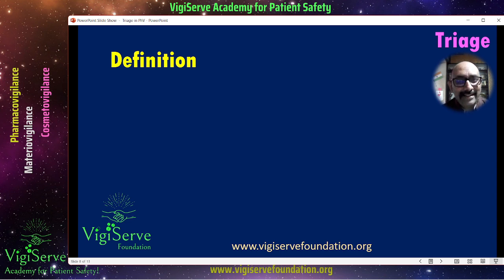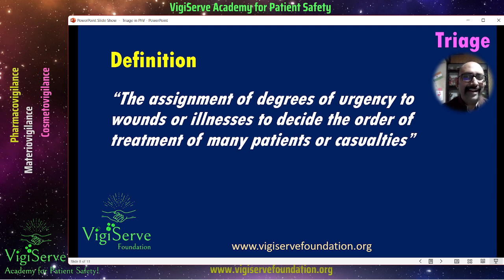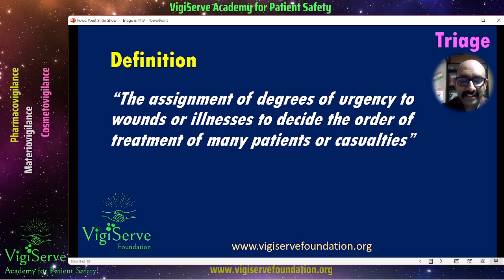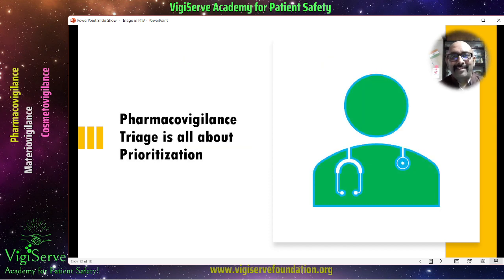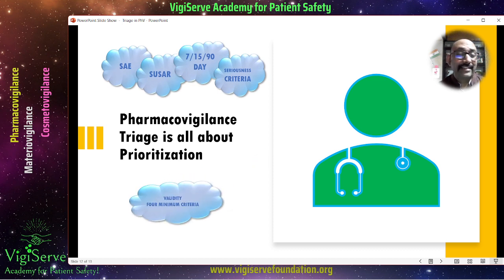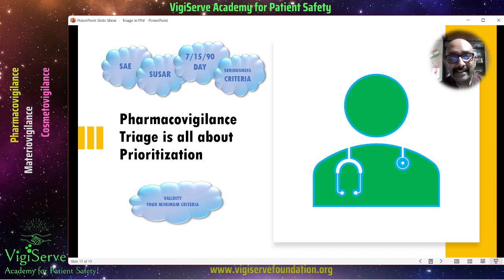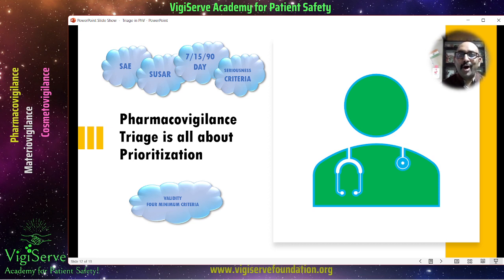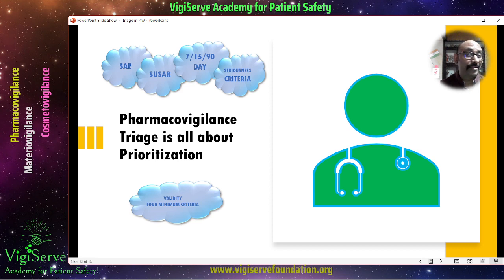Triage process in Pharmacovigilance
Book-In process for an adverse event report; assigning the priority.